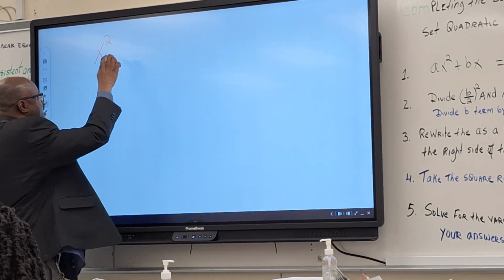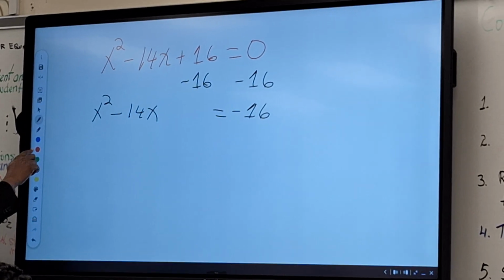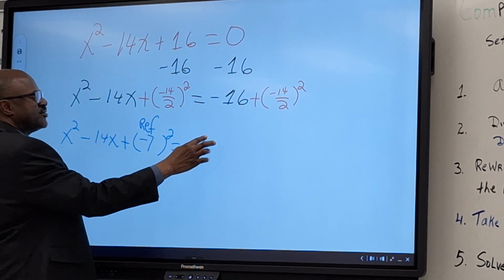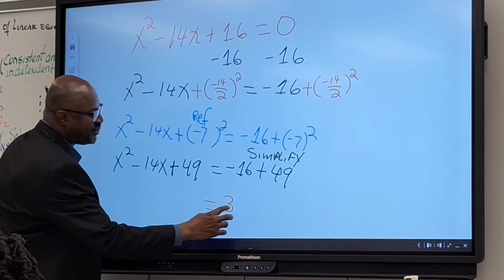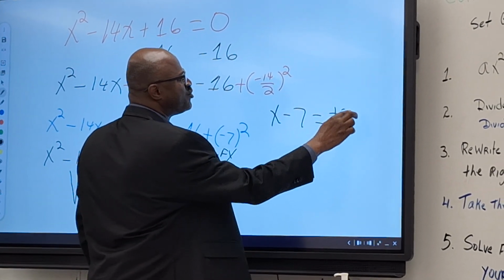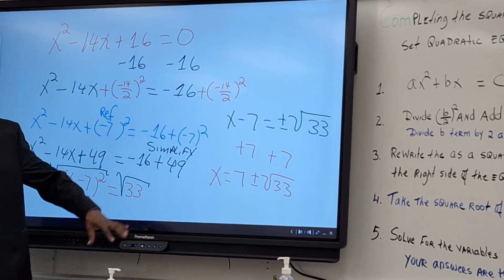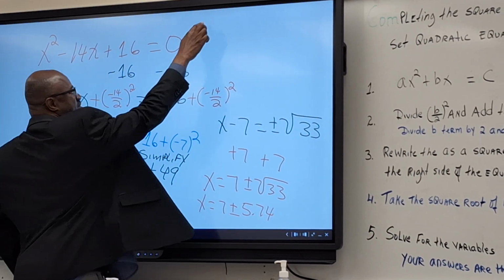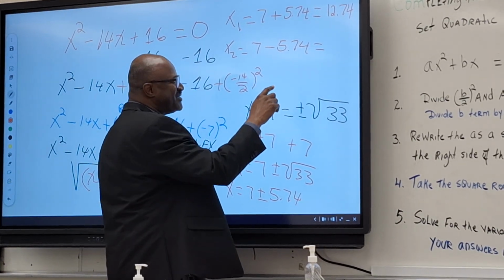Solving Quadratic Equation by Completing Square